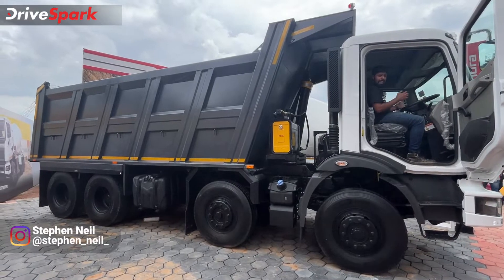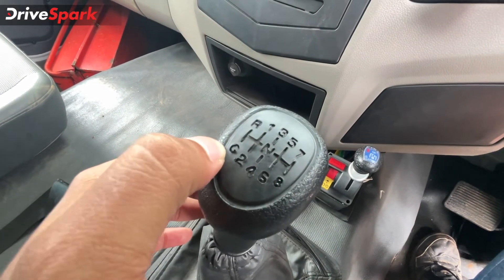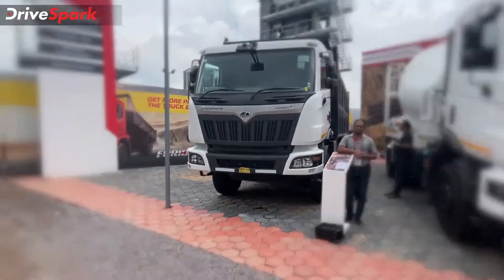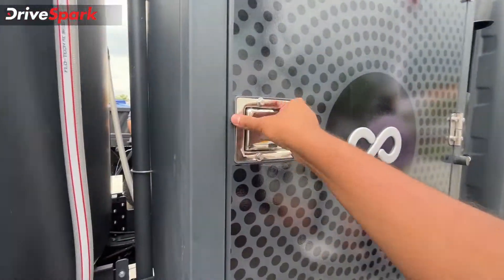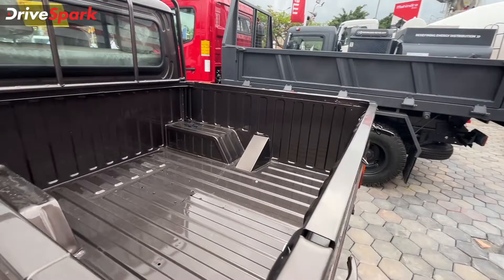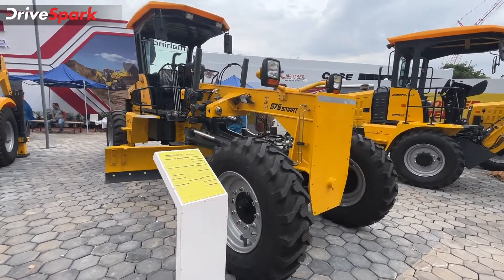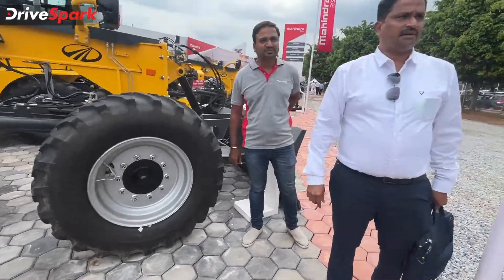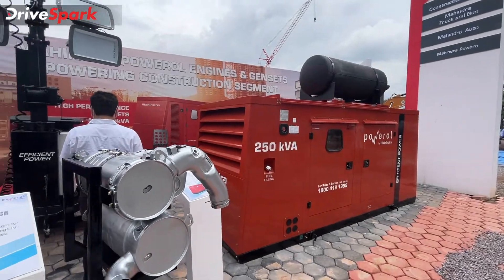EXCON 2022: Mahindra Commercial Vehicles | Blazo Trucks, Furio Fuel Bowser, New Motor Grader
EXCON 2022: Mahindra Commercial Vehicles pavilion showcased its Blazo, Furio and Bolero range of commercial vehicles. The brand also launched a new entry-level Motor Grader catering to the construction industry. Watch the video to know more about Mahindra’s pavilion at EXCON 2022.